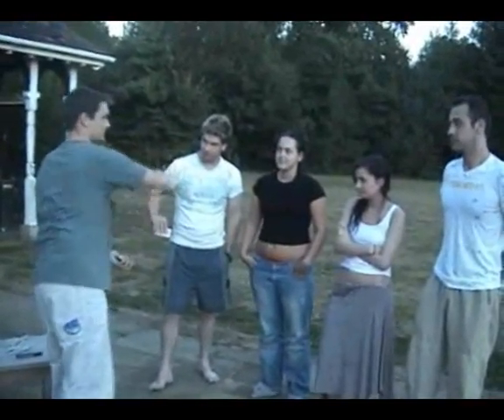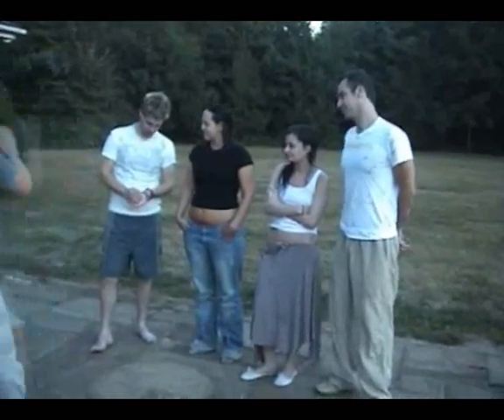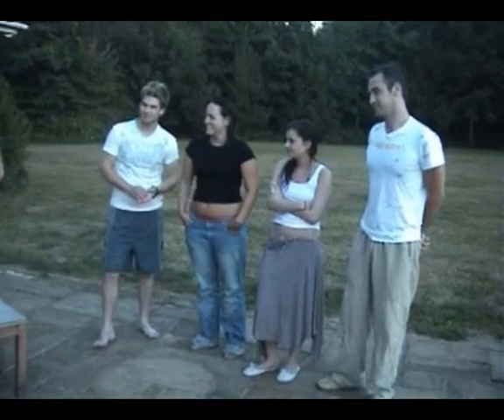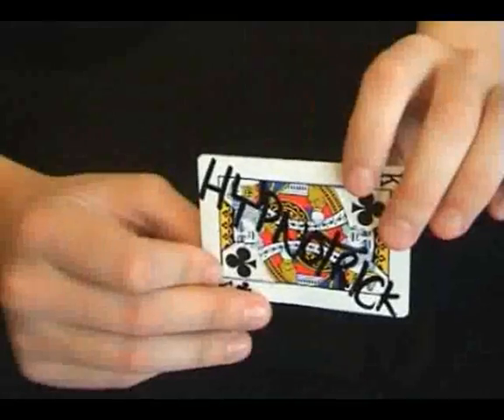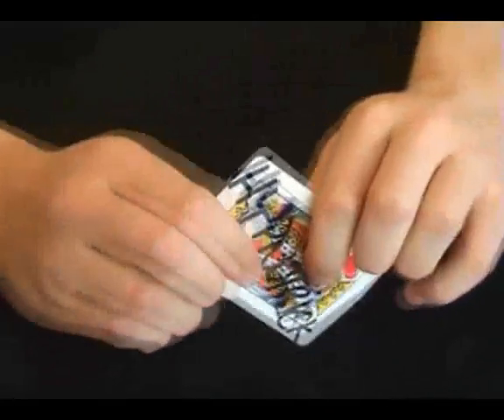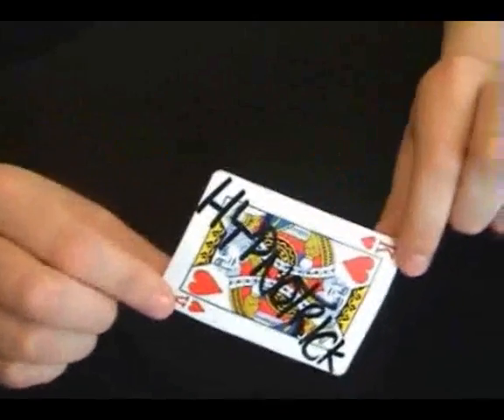HypnoTrick by Ben Williams - Trick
With HYPNOTRICK a spectator can select a card from a deck and show it to everyone in his group before signing it. The performer then shows the second group the selection and they see a totally different card, despite there being only one card and it being signed across it's face!

The performer can release the spectators from their hypnotic state at any time, to show the true identity of the card. Oh, and the card can then be immediately inspected!

Check out your local magic shop for this amazing Trick.